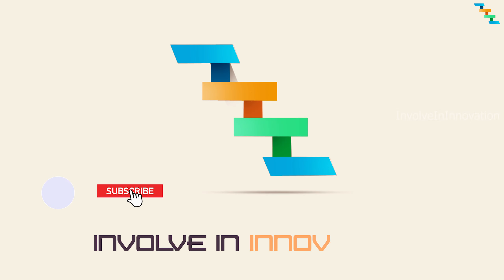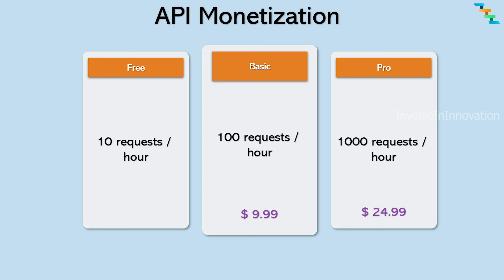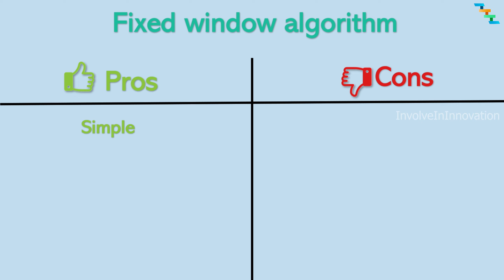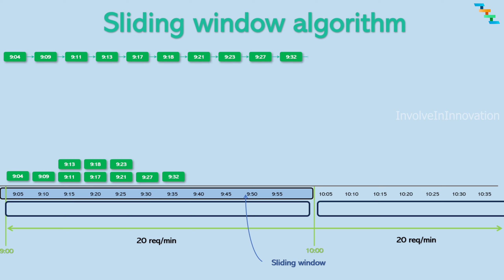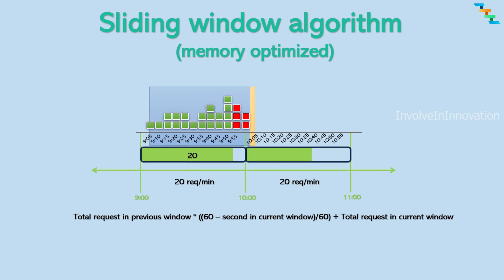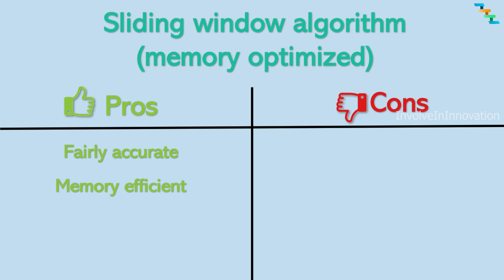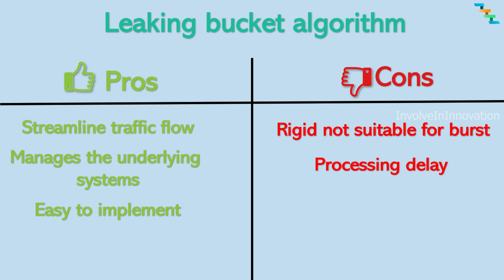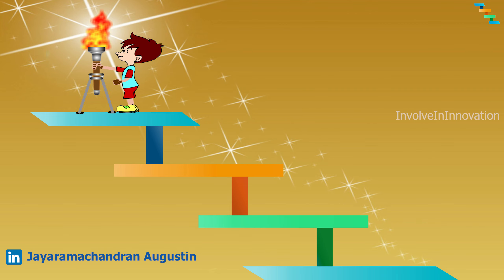The Ultimate Guide to Rate Limiters in System Design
00:00 - Introduction
00:05 - Agenda
00:26 - What and why we need rate limiter
01:22 - Denial of service attack
01:48 - Distributed Denial of service attack
02:28 - API Monetization with rate limiter
03:00 - 429 response code
05:20 - Fixed window rate limiter
06:32 - Pros and cons of fixed window rate limiter
07:55 - Sliding window rate limiter
10:57 - Pros and cons of Sliding window rate limiter
12:38 - Sliding window rate limiter(memory optimized)
14:14 - Pros and cons of sliding window rate limiter(memory optimized)
14:44 - Token bucket rate limiter
17:00 - Services which use token bucket rate limiter
18:50 - Pros and cons of token bucket rate limiter
19:50 - Leaky bucket rate limiter
21:33 - Pros and cons of leaky bucket rate limiter